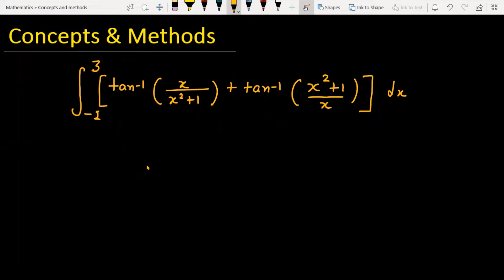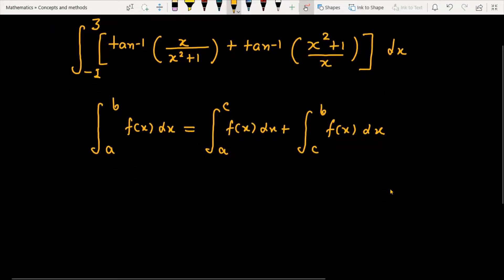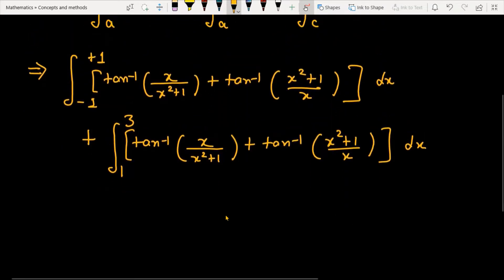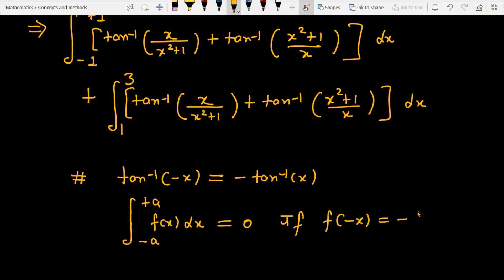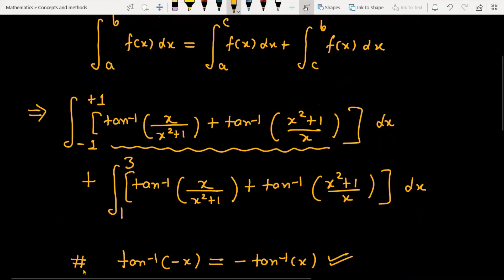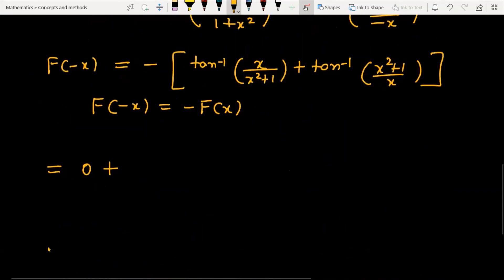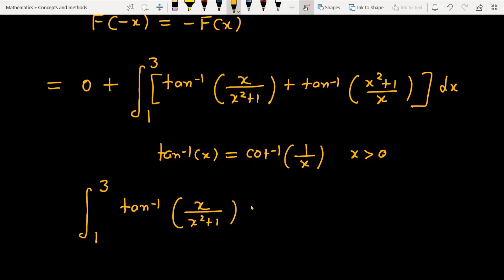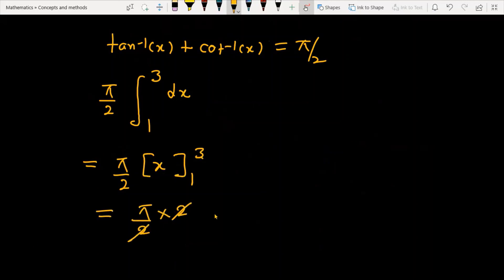integrate -1 to 3 'tan^-1(x/x^2+1)+tan^-1(x^2+1/x)'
'tan^-1(x/x^2+1)+tan^-1(x^2+1/x)' integrate from -1 to 3
concepts and methods
concepts & methods